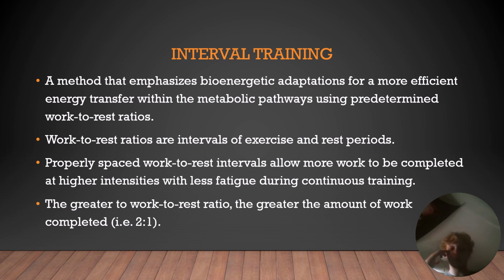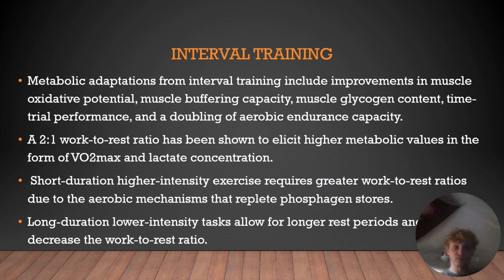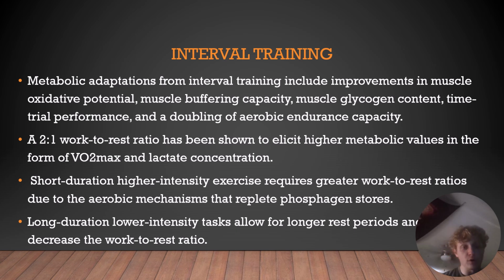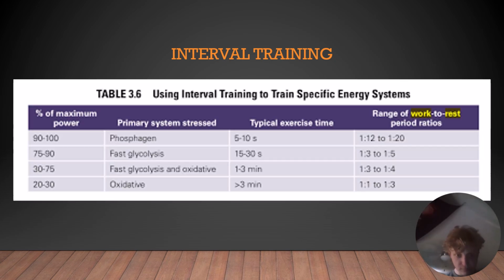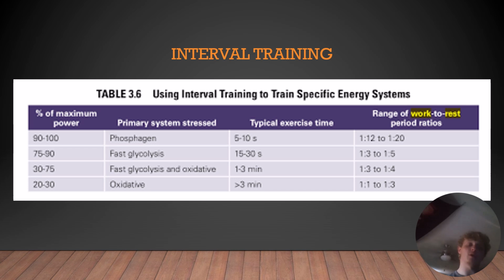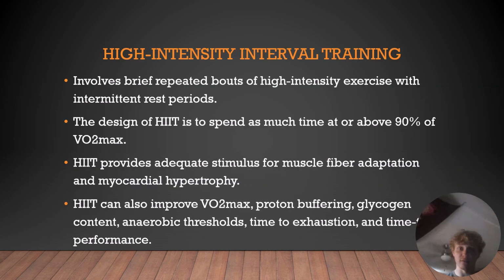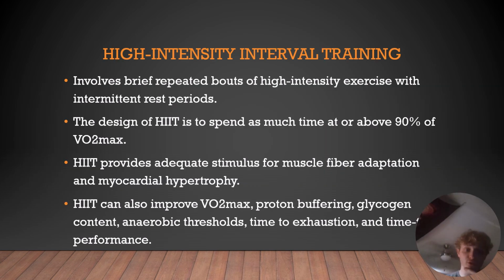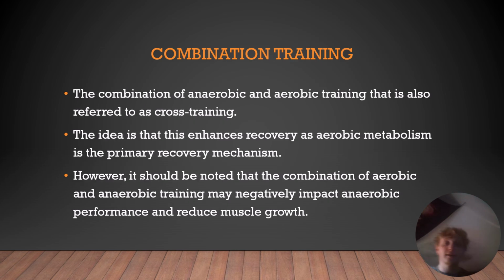Metabolic Specificity of Training